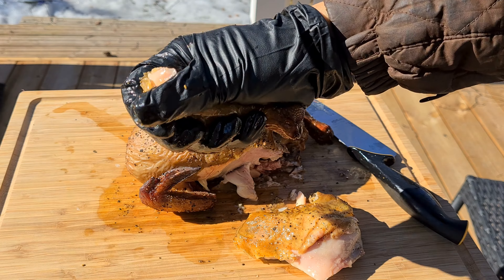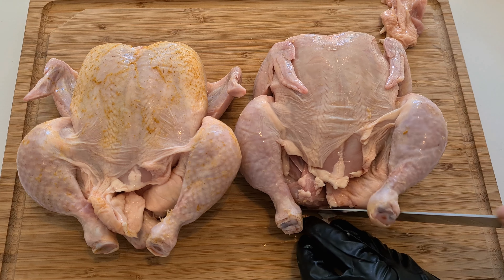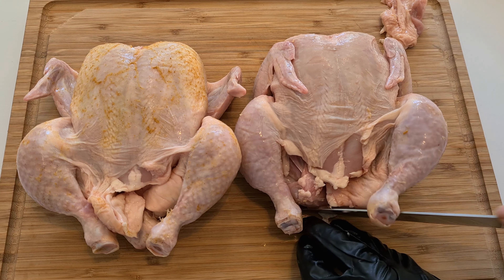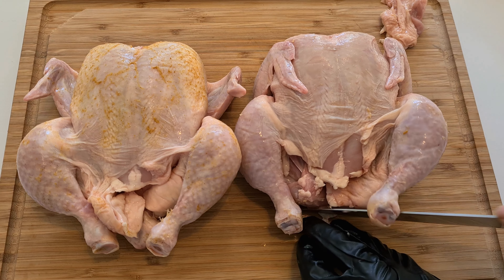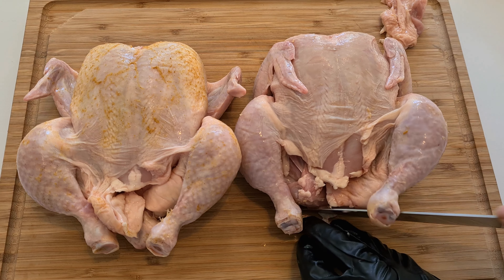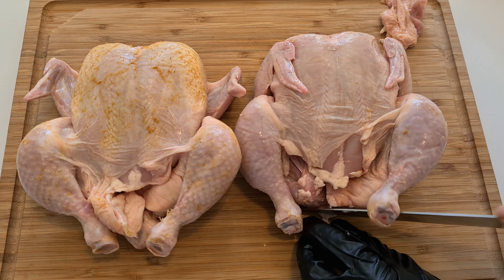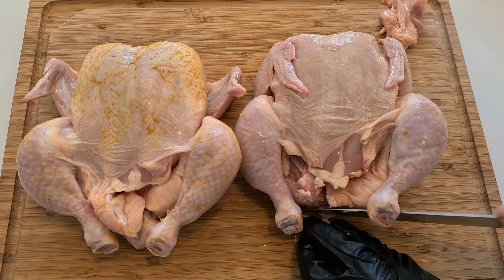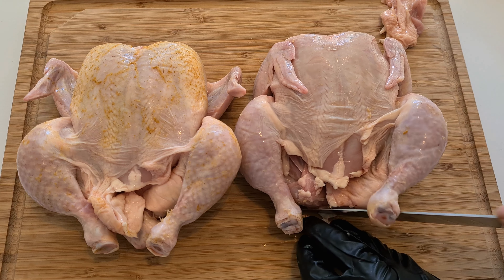Smoked Chicken on Offset Smoker | How to smoke CRISPY whole chicken on the Offset Smoker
In this video I show you how to smoke chicken on the Offset Smoker! These smoked whole chickens are going to be CRISPY and JUICY! Moreover, the BBQ whole chickens are super easy and relatively fast to cook as well!

For this recipe I fired up my offset smoker and I run it somewhere between 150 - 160 °C (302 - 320 F ). For this cook I used oak as fuel source. I got the chickens straight from our local super market, I would say each one of them weighted 1.2 Kg (2.6lb). In the end the total cooking time was 1 1/2 h.

►If you are in a rush, you can just jump to the section you are interested on!
0:00 Introduction
0:23 How to spice the chicken?
01:26 At what temp to smoke chicken?
02:18 Smoking the bad boys
02:58 Something different this time
03:44 First pick
04:28 Chickens are ready!
05:55 Tasting the chicken

►Dry rub:
2 TBSP Kosher Salt
2 TBSP Black Pepper
(Feel free to use the rub you like the most for poultry!)

Hi! My name is Jesus! And if you're a Backyard barbequer or if you are into BBQ, then this is
DEFINITELY the place for YOU! I help you to improve your grilling/smoking skills so that you can become the next Pitmaster!